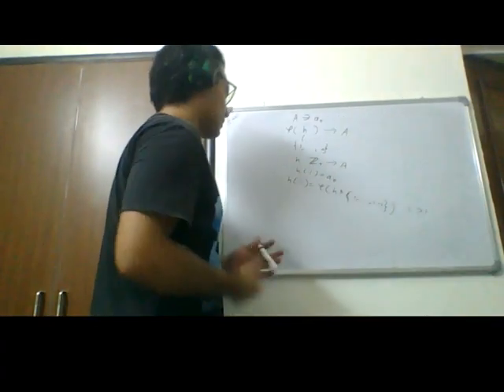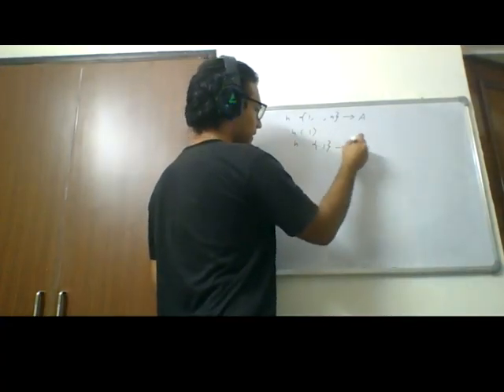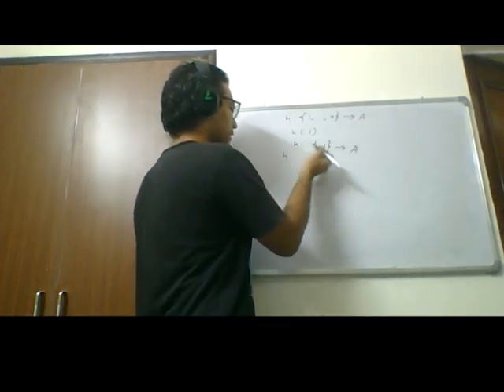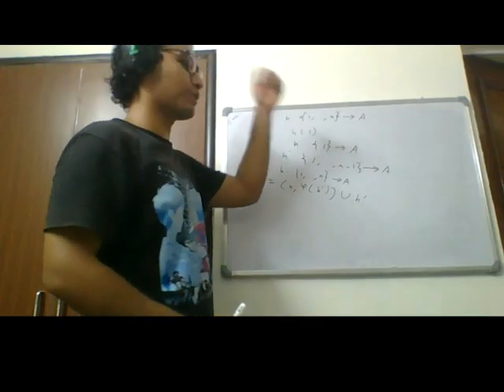Topology by James Munkres: Section 8: Principle of Recursive Definition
Theorem 8.4 is sufficient for the entire chapter, the whole thing can be generalized if you're allowed to use the full strength of the Axiom of Replacement (which is what the existence of rho is). This topic is relatively smaller just like Finite sets, the general version is tackled in Section 10